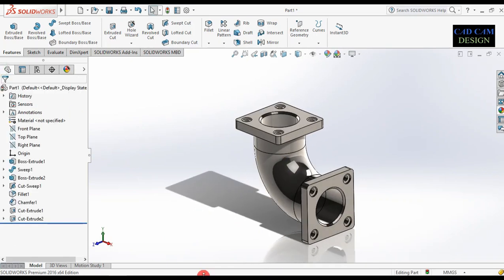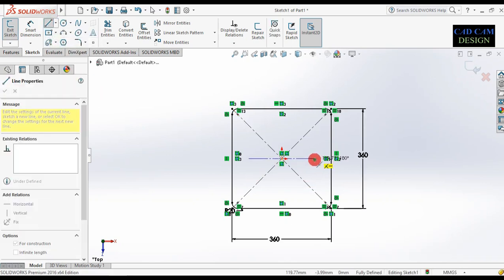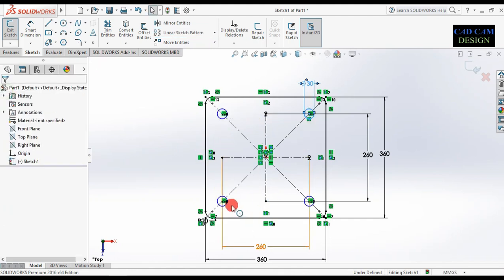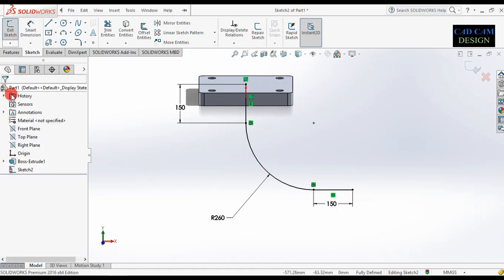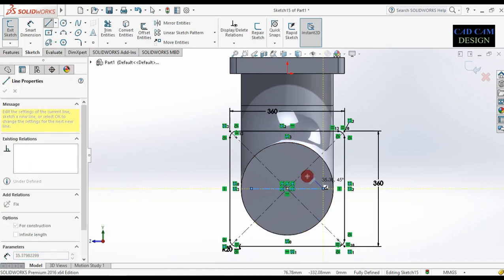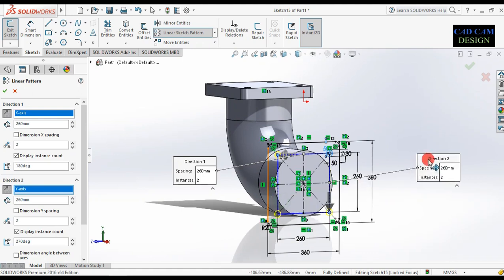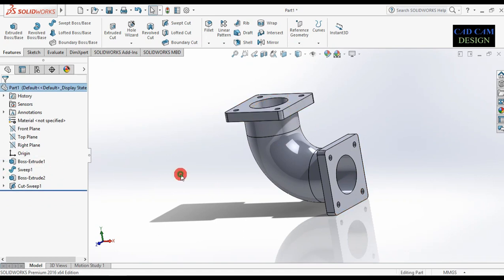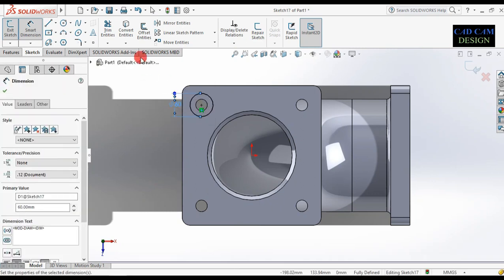SOLIDWORK TUTORIAL NO #25 /BEGINNERCE EXERCISE 10.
IN THIS TUTORIAL  I WILL EXPLAIN HOW TO MAKE THIS TYPE EXERCISE AND ALSO EXPLAIN BASIC COMMAND 1st ONE IS SWEPT BOSE/BASE AND 2nd ONE IS SWEPT CUT.

IN THIS TUTORIAL YOU LEARN BELOW FEATURE AND COMMAND IN SOLIDWORK.

1. SWEPT BOSE/BASE
2. SWEPT CUT

THIS TWO FEATURE TO MAKE THIS TYPE OF EXERCISE AND ALSO THIS VIDEO IS HELP TO BEGINNERSE IN SOLIDWORK.